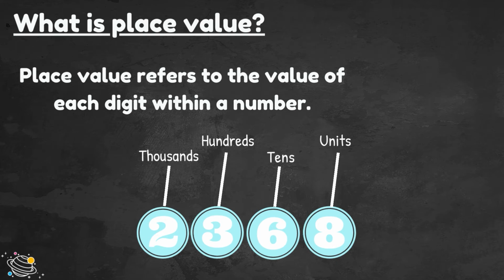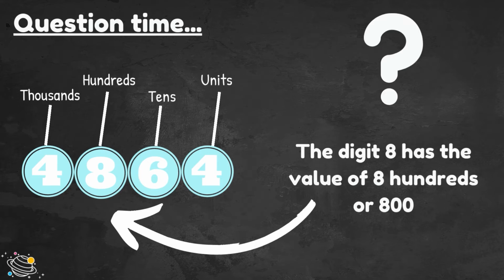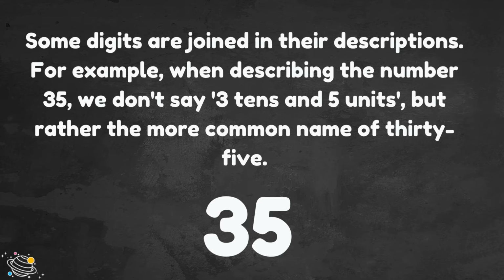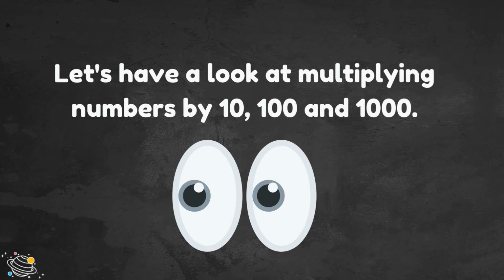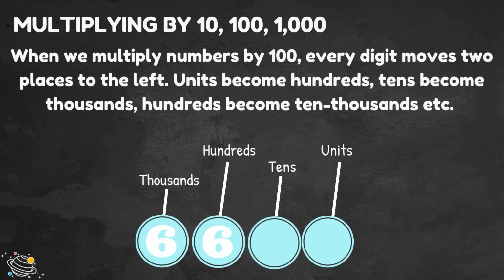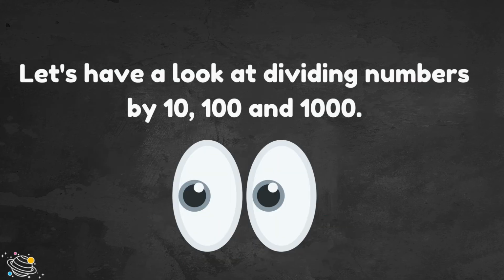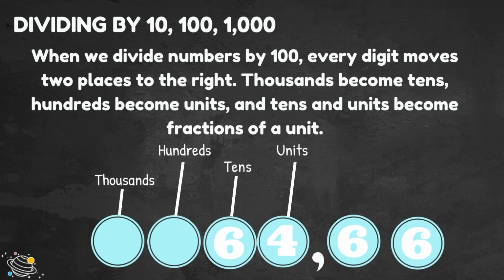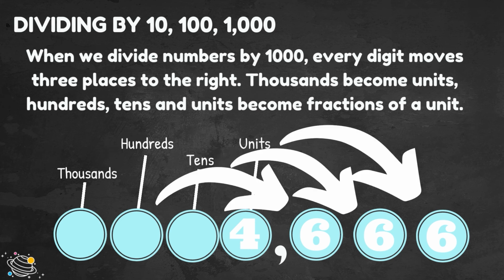School Support | How to Teach Place Value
In our new school support series, we will be sharing how-to guides, tips and resources for parents, teachers and guardians to assist when supporting children with their learning. In this video, we look at place values, what this is and how to teach and assist with understanding this concept.

Let's learn about place value today! Come back next week to enjoy another helpful school support video!

⏲️TIMECODES⏲️
0:00 – Intro
0:21 – What is place value?
1:04 – Writing and describing whole numbers.
2:05 – Multiplying numbers by ten.
2:22 – Multiplying numbers by one hundred.
2:38 – Multiplying numbers by one thousand.
3:00 – Dividing numbers by ten.
3:16 – Dividing numbers by one hundred.
3:34 – Dividing numbers by one thousand.
3:58 – Thank you for watching!

KS1 Y1 Mathematics Ma1/2.1

KS1 Y2 Mathematics Ma2/2.1